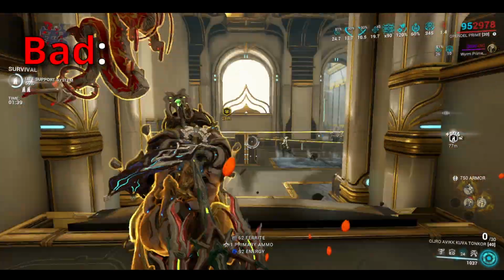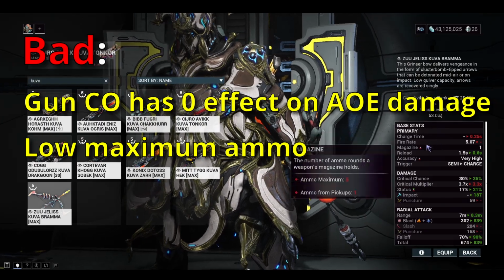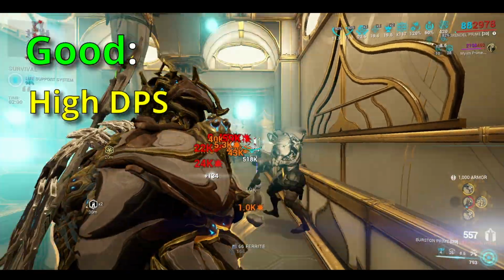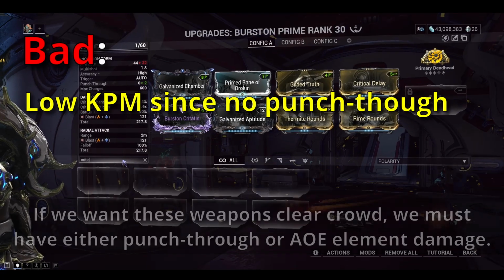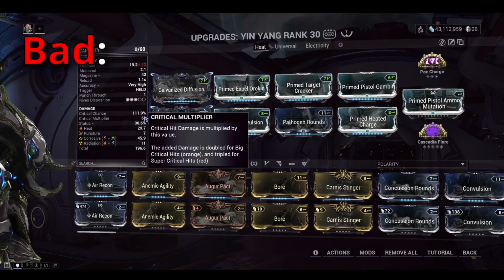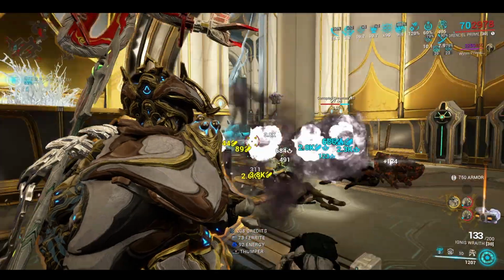How I Distinguished Offensive Guns & Their Strength? | Warframe 2024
When we're using guns, have you ever wondered why certain guns used so much compare to the others? Even if some weapons are very strong that it can literally break the game if possible, these weapons never been used or even picked by us. It's not because they are weak, instead their natures make them into specific weapons that they have to work with that way. In this video, we decided to look at what kind of offensive guns we mostly used.

Remember to turn on the subtitles so that you can understand what I'm talking about in the video.

Timestamps:
0:00 - Intro
0:40 - AOE weapons
1:45 - Bullet-hose weapons
2:40 - Beam weapons
3:55 - Summary
4:56 - Outro